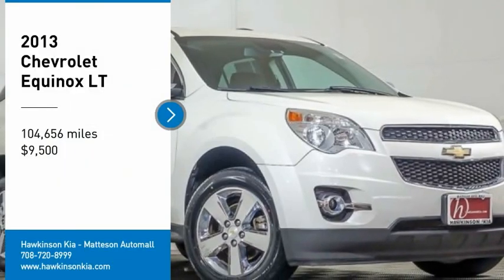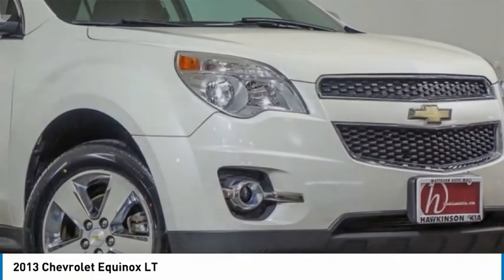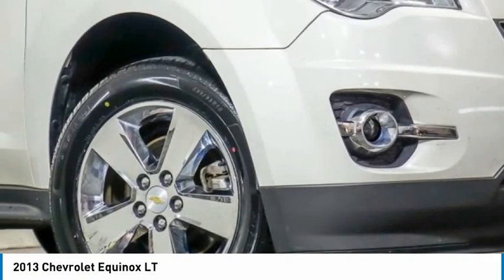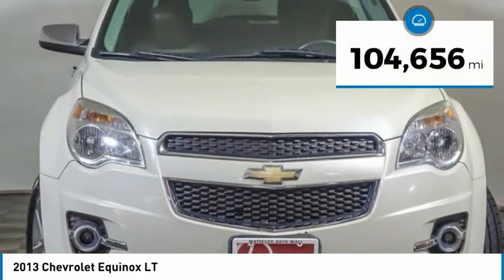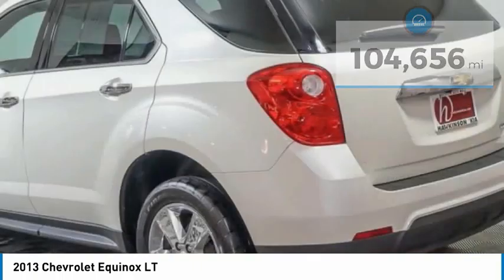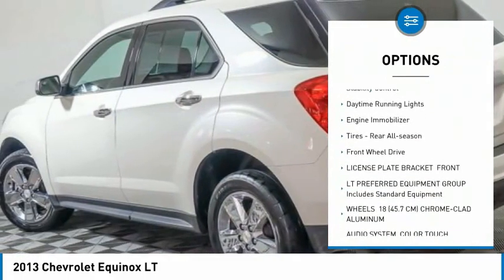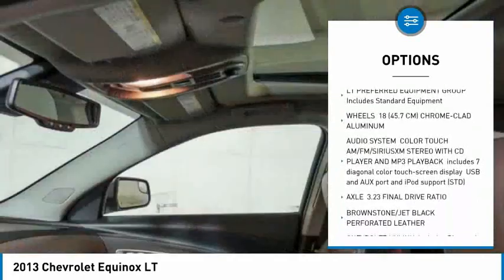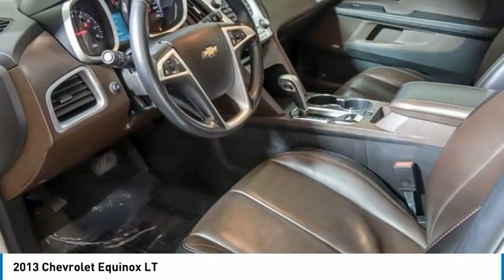2013 Chevrolet Equinox TK9625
2013 Chevrolet Equinox LT

2013 Chevrolet Equinox LT with Heated Leather Seats, Power Sunroof, Remote Start, Backup Camera and Bluetooth. In Summit White. Interior Brown Stone/ Jet Back Leather. 22/32 City/Highway MPG. Clean Carfax. Hi, this is Brandon Santoro, Sales Manager here at Hawkinson Nissan-Kia. I personally bought this vehicle myself. I only buy the nicest pre-driven vehicles. I won't sell you a vehicle with dings and scratches all over the surface. I make sure all of my pre-driven vehicles pass our Plus Inspection and the details are available for you to read. If my mechanic says that the vehicle needs tires or brakes, for example, then that's what the vehicle gets. Most dealers won't do this! The Hawkinsons have been in the car business since 1961. Our reputation is for low pricing and a hassle free buying experience. The Hawkinsons treat their employees and customers with dignity and respect. This is why I have love working here. There is always a Hawkinson in the showroom to say hello and greet you! I hope to meet you soon. PLEASE call and allow our Internet Department to explain the Hawkinson Way. Our way, is considerate of your time, knowledgeable of our products and both a hassle-free and no pressure experience! In order to receive the Hawkinson online pricing customer(s) must apply for financing through Hawkinson Auto Group. Price does not include dealer added options or taxes,tags or dealer fees.Awards:* JD Power Dependability Study * 2013 IIHS Top Safety PickReviews:* If you want a small-but-not-too-small SUV with plenty of passenger space, a comfortable ride and good fuel economy, consider the 2013 Chevy Equinox. Those who need to tow will appreciate the 3,500-pound pull rating on V6 models. Source: KBB.com* Premium look inside and out; quiet cabin with lots of storage bins; spacious and adjustable backseat; comfortable highway ride. Source: EdmundsHawkinson Kia-Nissan has over 500 Google Reviews! Hawkinson Kia-Nissan is located in the Matteson Auto Mall. Easy access right off of I-57 & Rt. 30 At Hawkinson Nissan-Kia, we promise to roll the red carpet out for you!